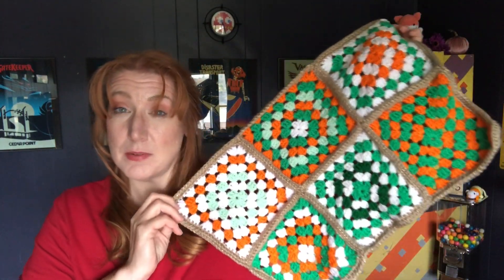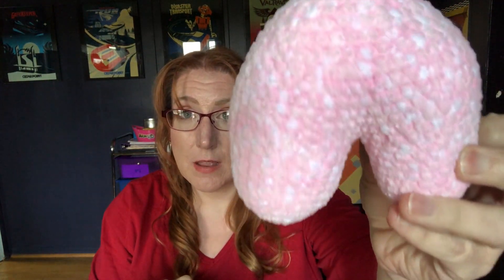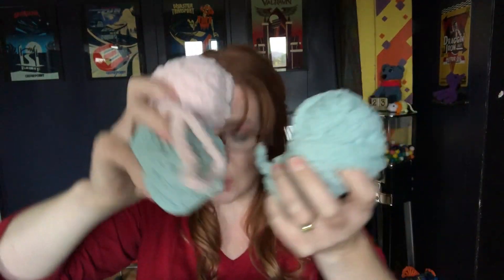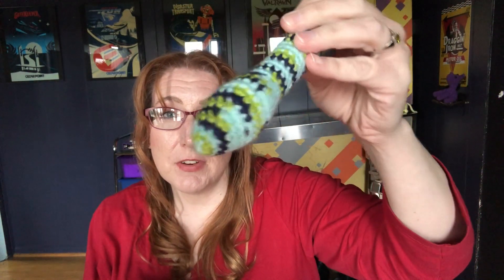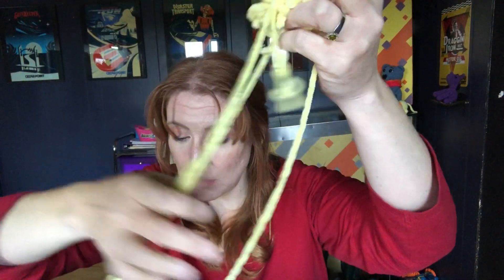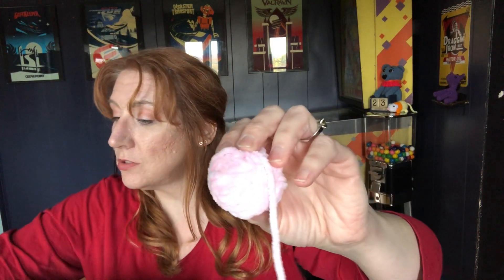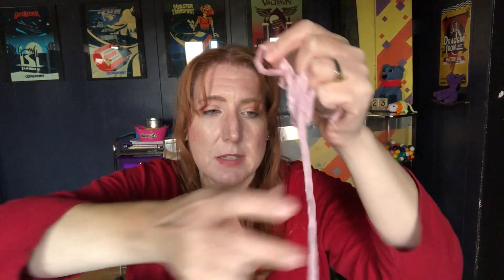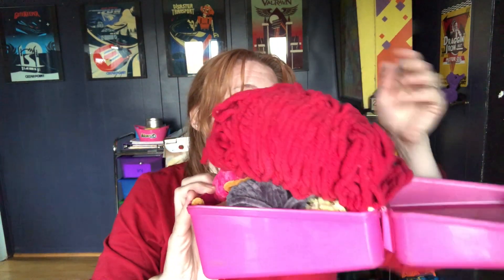Organize Scrap Yarn With Me // Lunchbox Storage // Crochet WIPS // So Many Projects Vlogtober Day 23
🛍 Etsy **Custom Orders Available**